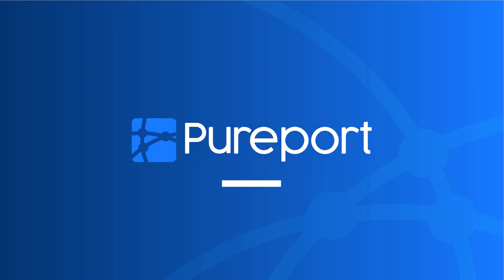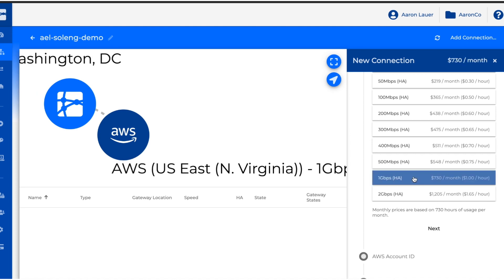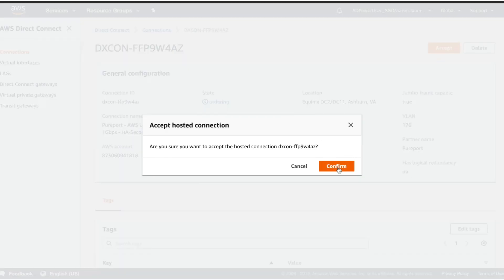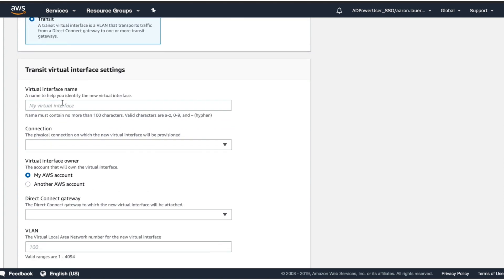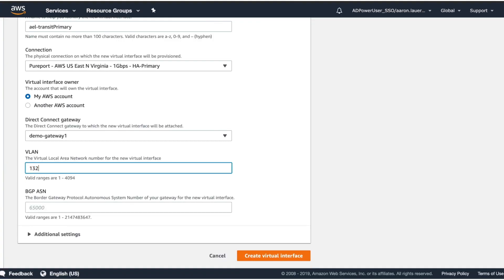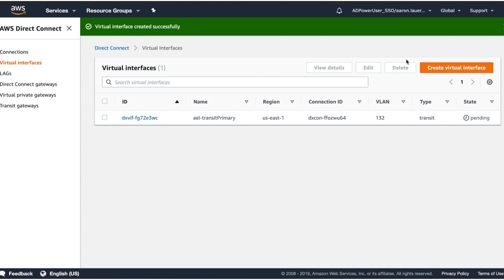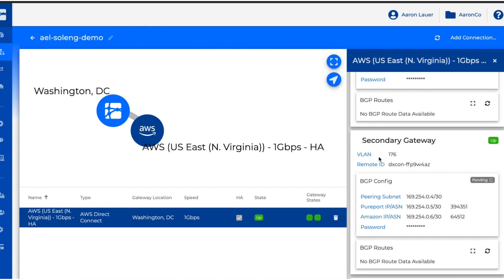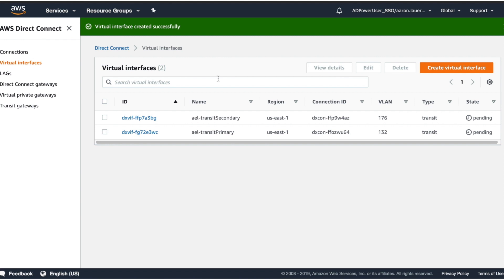Transit Gateway via AWS Direct Connect in Minutes with Pureport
Pureport is proud to be one of the earliest AWS Service Delivery Partners to support AWS Transit Gateway over Direct Connect via hosted connections. This expanded support enables enterprises to simplify their network by connecting their global Amazon Web Services (AWS) infrastructure over a Pureport-enabled AWS Direct Connect.